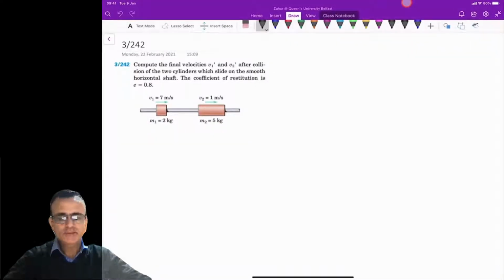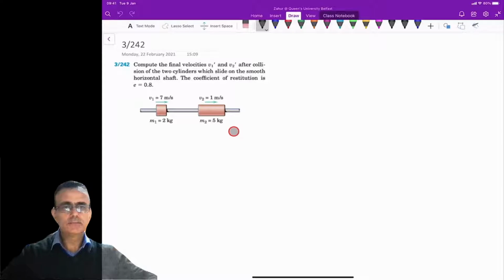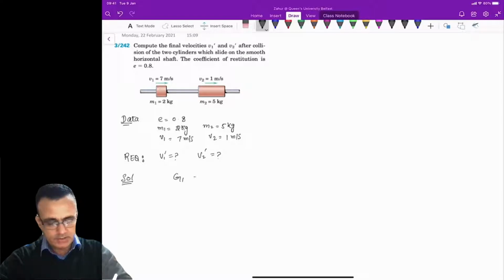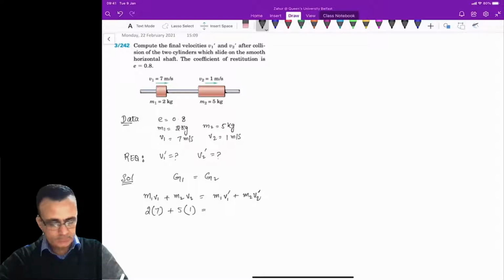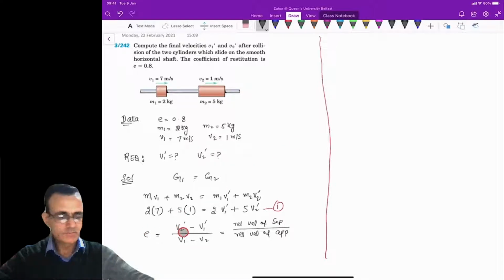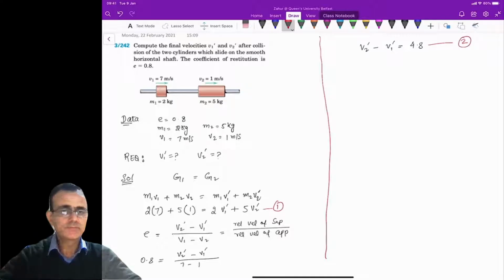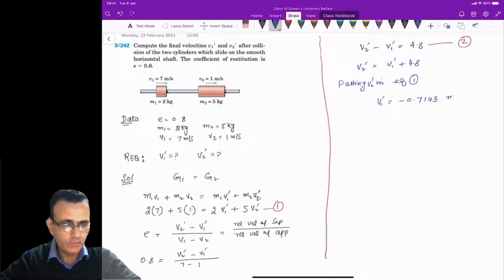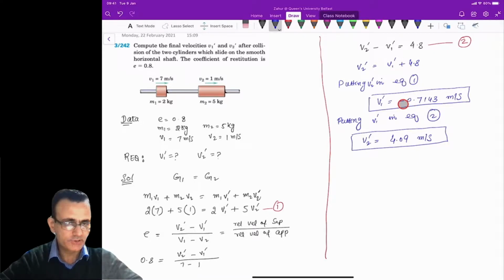MEE1008 Week18 part3